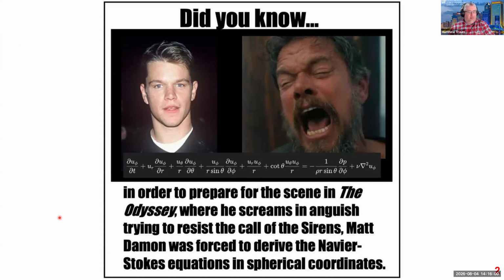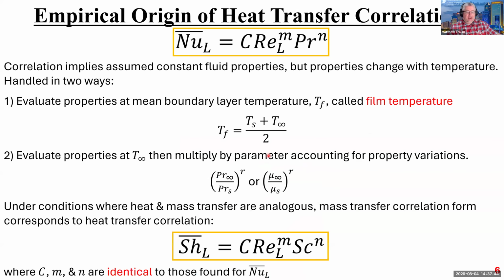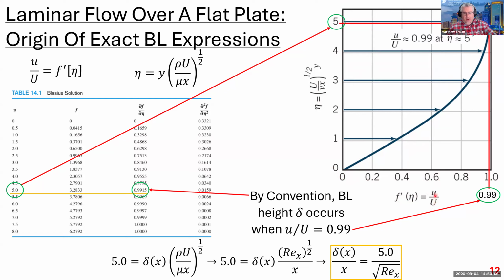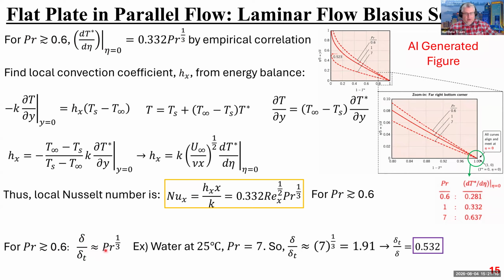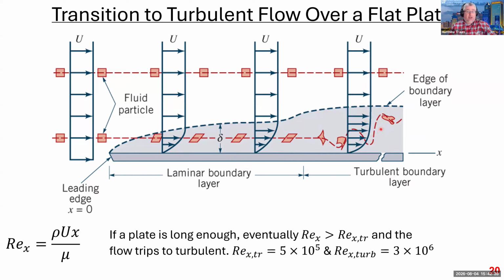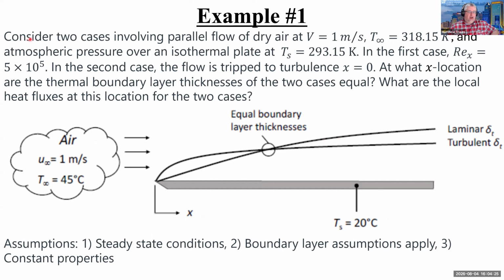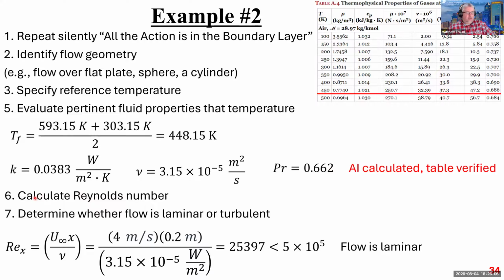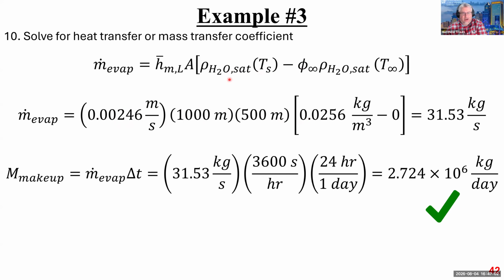2026 Summer C EML4140 Lecture 10 Lecture 13: External Flow Over Flat Plates